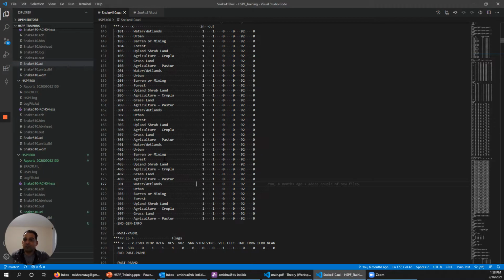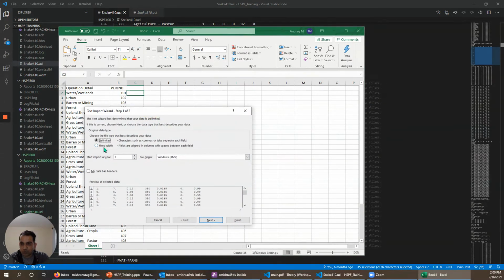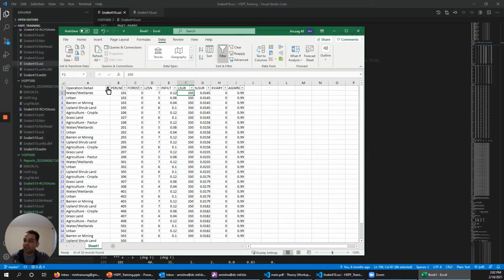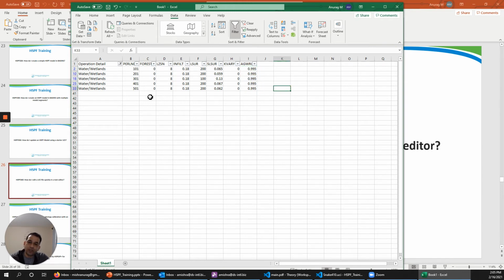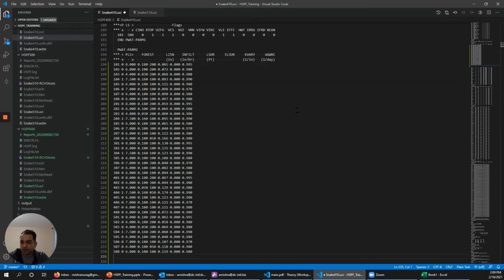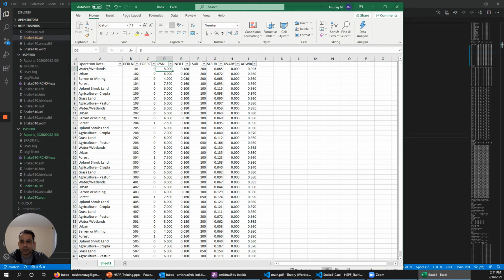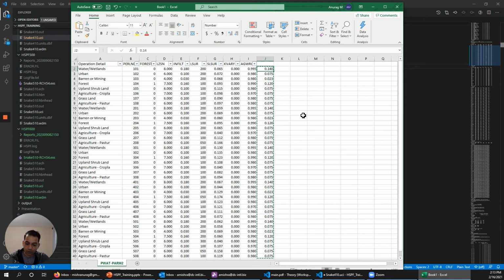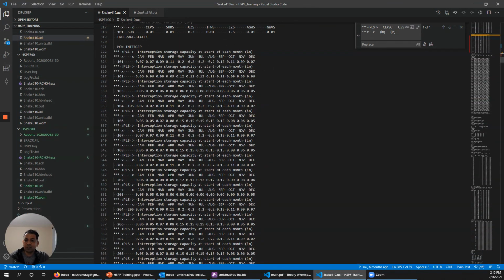HSPF360: How do I edit a UCI file quickly in a text editor?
This video describes how to use the power of text editors for editing a UCI file.

Have a question?

- DSI